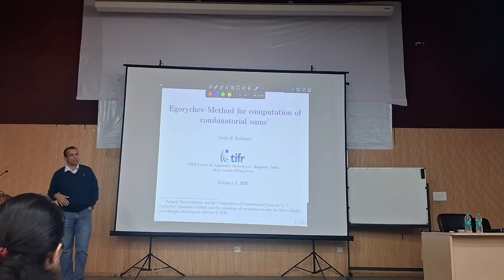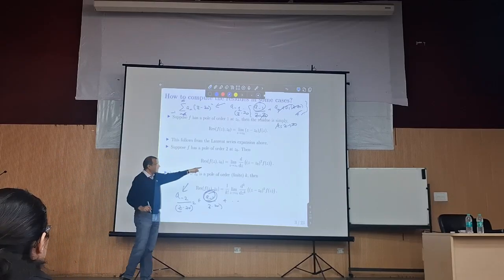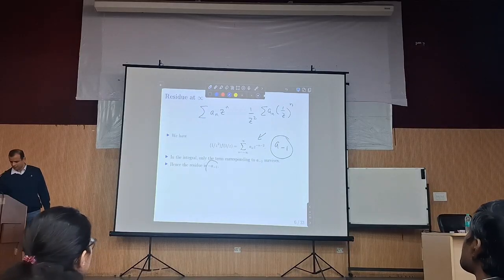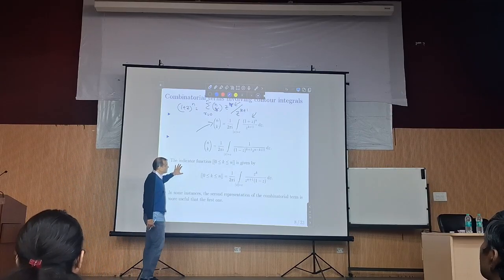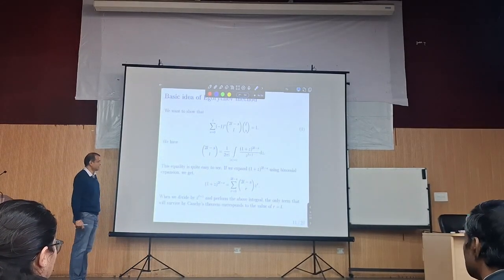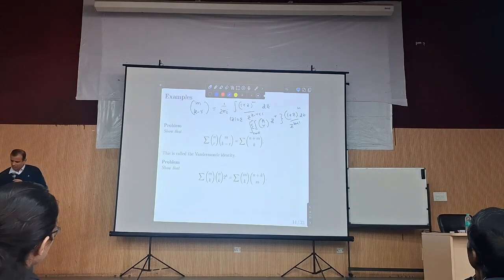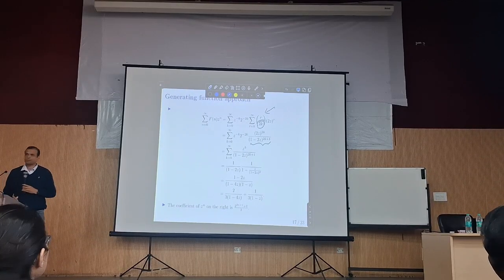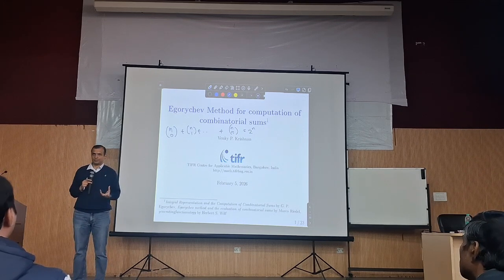Egorychev Method for Computation of Combinatorial Sums By Venkateswaran Krishnan (TIFR, Bangalore)